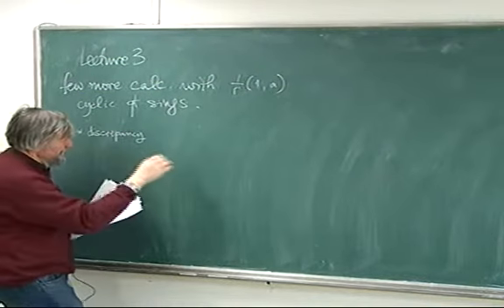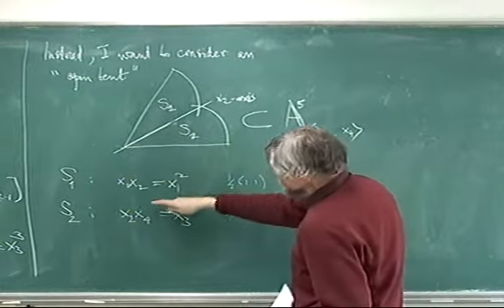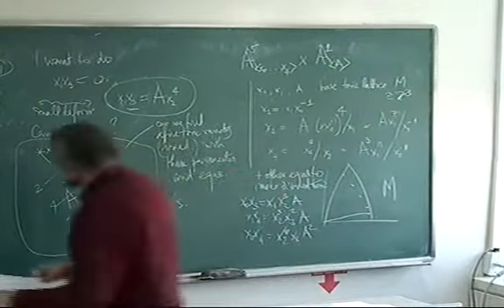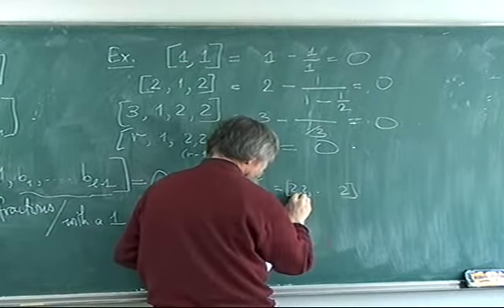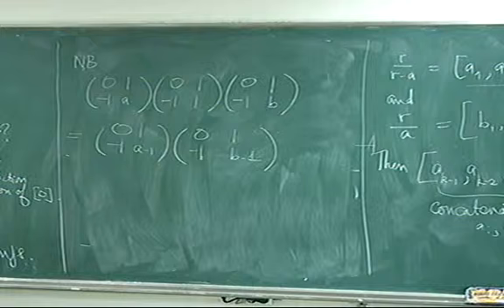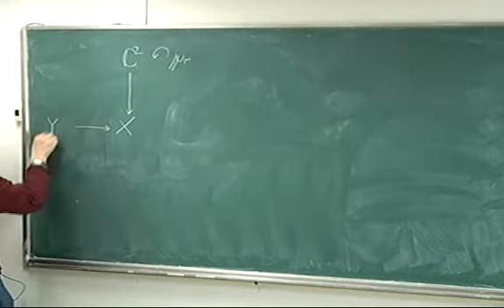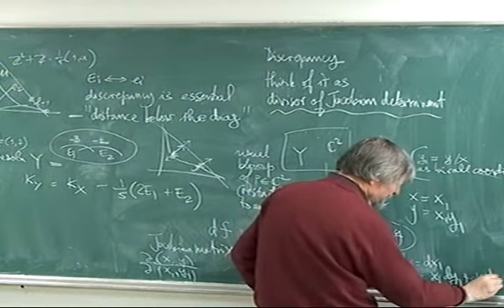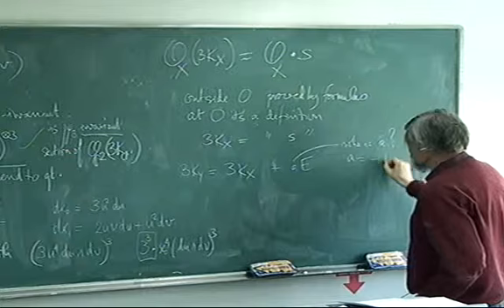Miles Reid (University of Warwick / Sogang University) / Intensive Lectures 3 / 2011-03-12